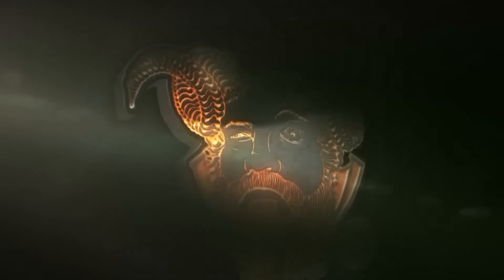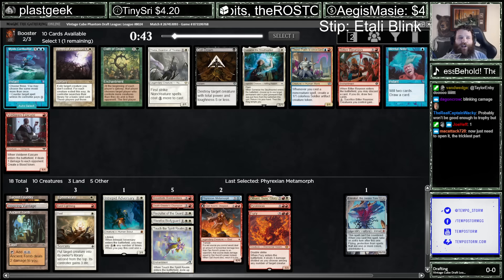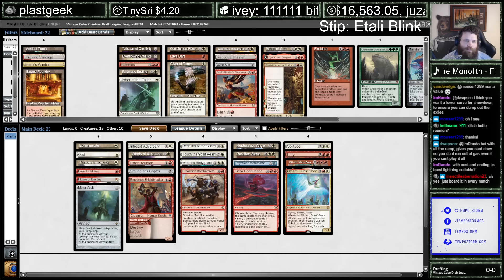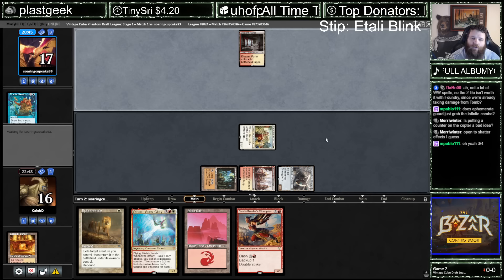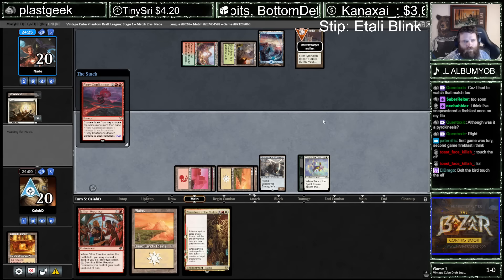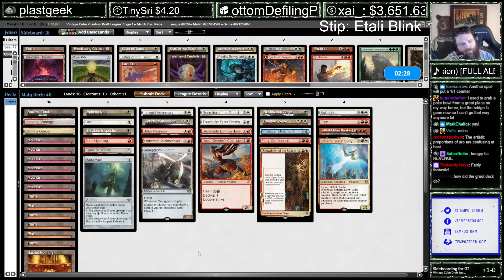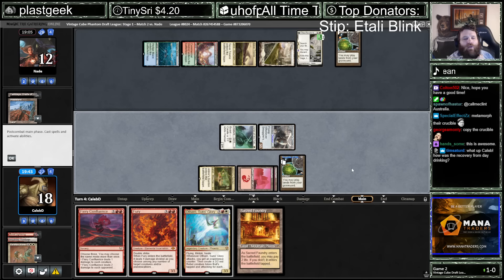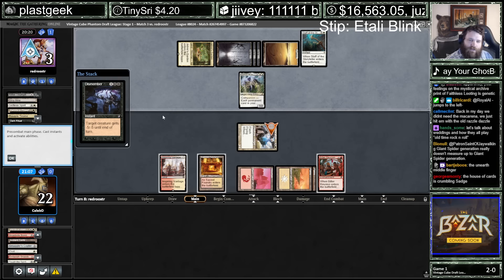Stipulation: ETALI BLINK | Vintage Cube | MTGO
Another day, another deck by prolific streamer and deckbuilder Caleb "D" MTG

Your kindness keeps me streaming! I do this as a full-time job, and it's how I buy food and pay the bills.

Credits:
Logo Artwork by Daggers4Teeth Timestamps
00:00 Drafting
12:43 Round 1
23:49 Round 2
36:20 Round 3